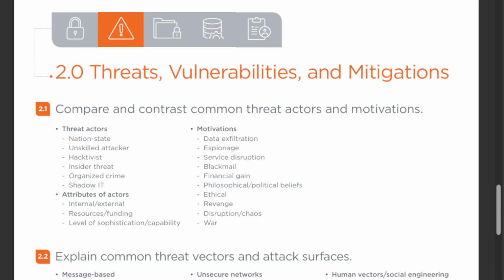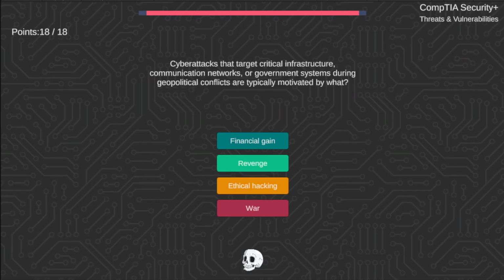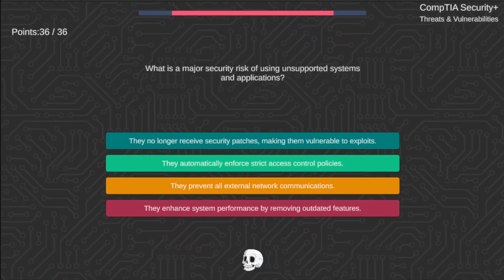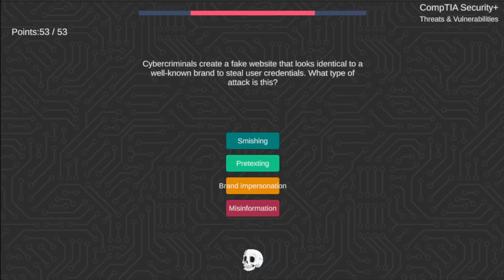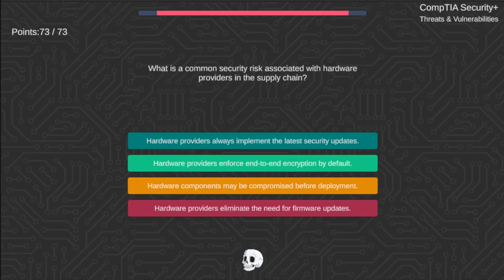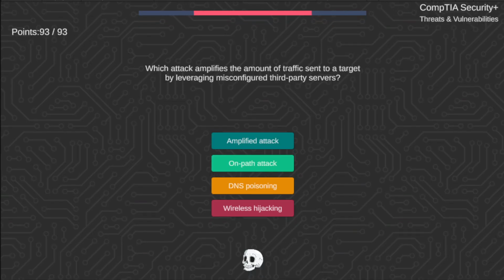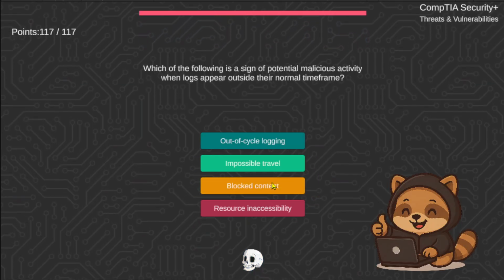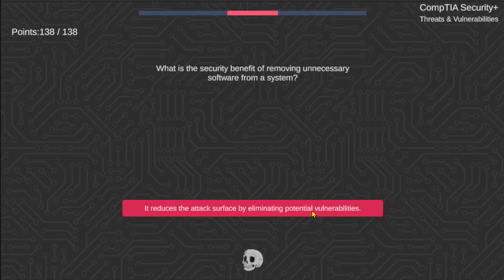SECURITY+ EXAM PREP - Section 2.0 - CompTIA SY0-701 (Practice Test)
SECTION 2.0 -  Threats, Vulnerabilities, and Mitigations
With some of the questions from the Security+ SY0-701 Exams.